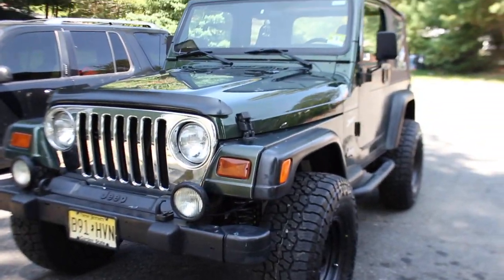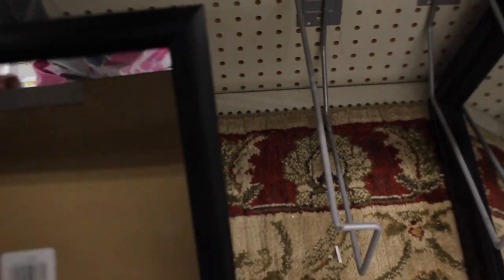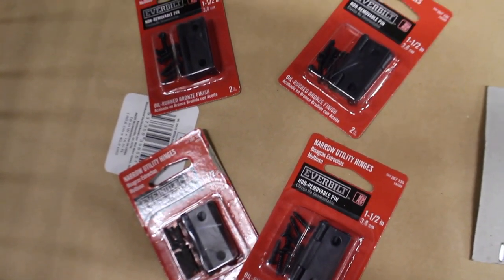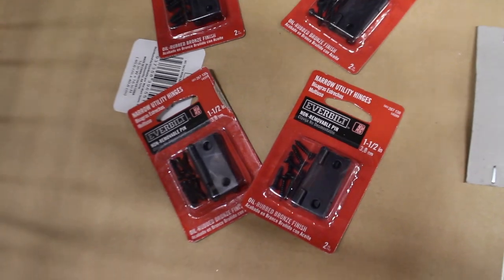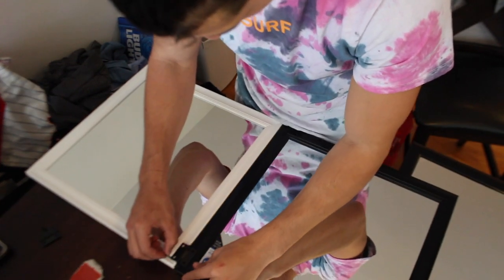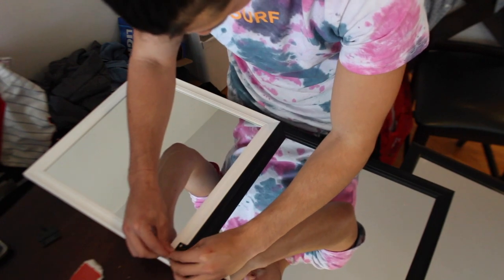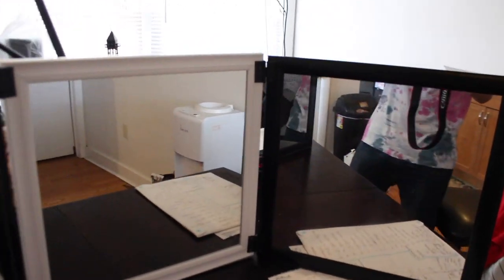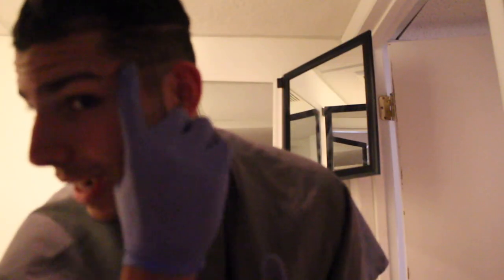Home Made Self Cut System 30$ only !!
This video shows how to make your own self cut system on a budget !